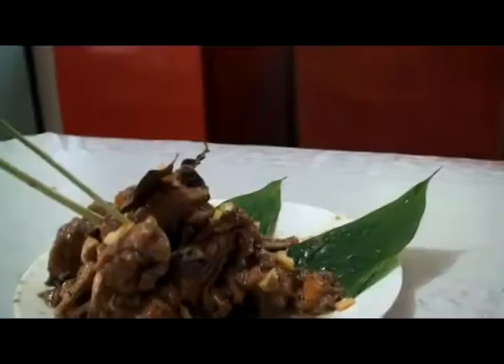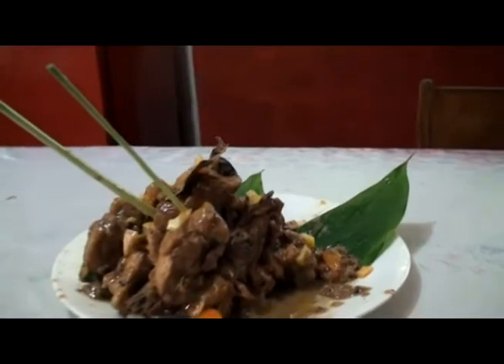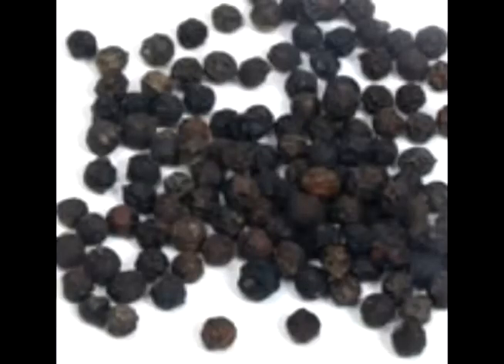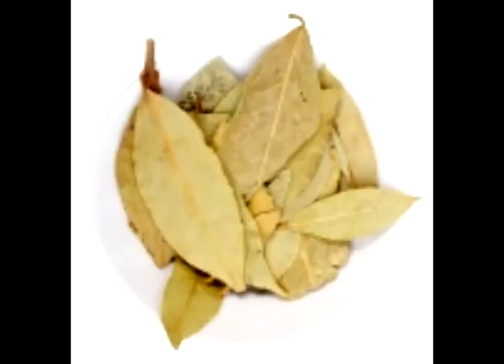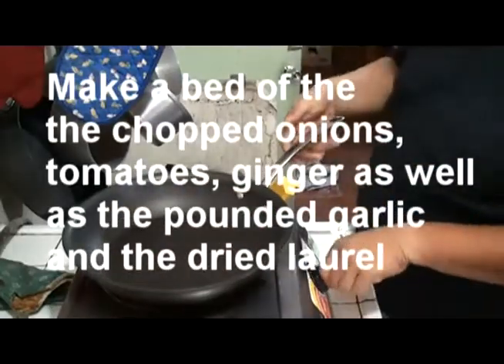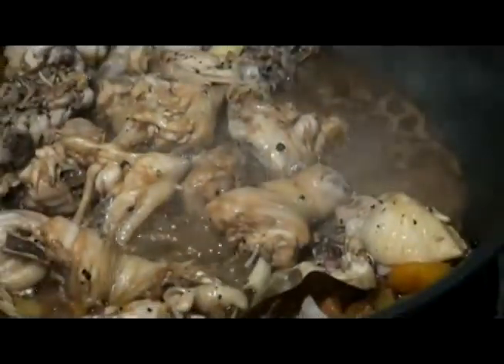Chicken Adobo Waray Style -Mayda Waray Kaluto 4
THE USE OF ANY COPYRIGHTED MATERIAL IS USED? SUCH MATERIAL REMAINS THE COPYRIGHT OF THE ORIGINAL HOLDER AND IS USED HERE FOR THE PURPOSES OF EDUCATION,COMPARISON,AND CRITICISM ONLY. NO INFRINGEMENT OF COPYRIGHT IS INTENDED.